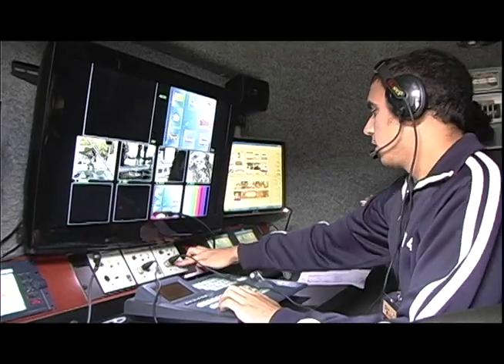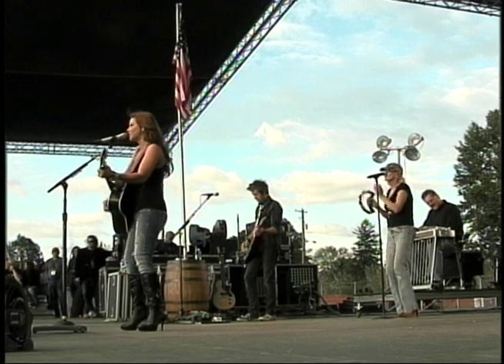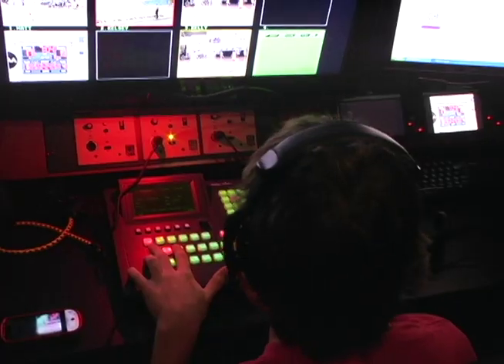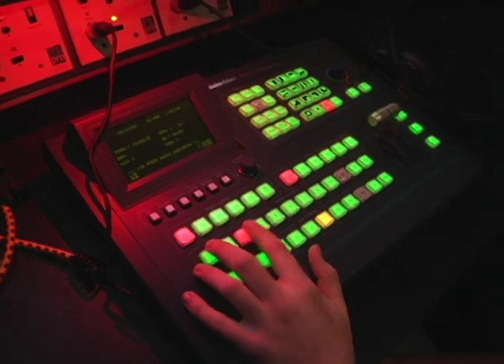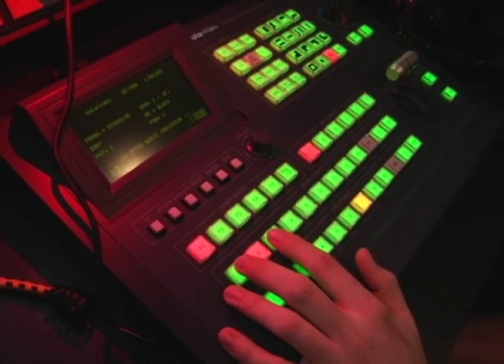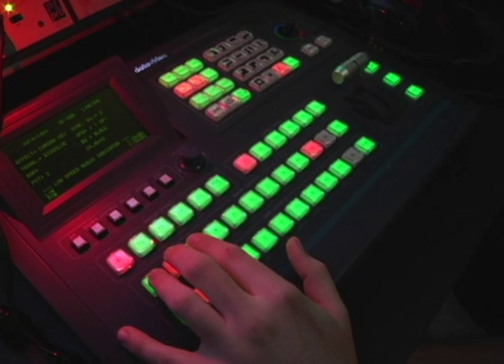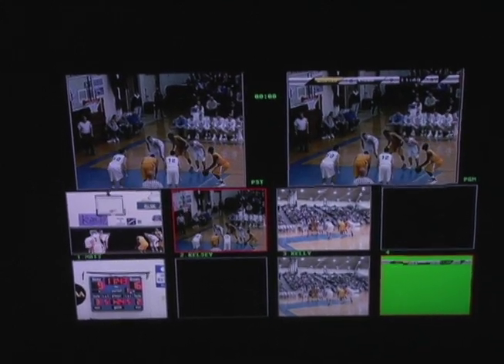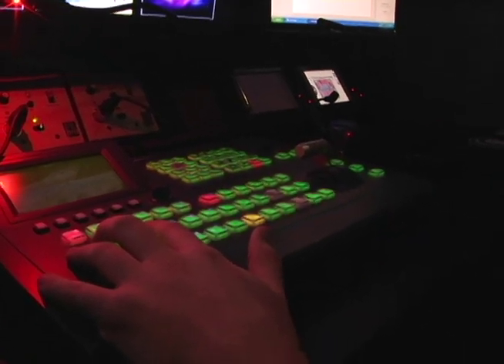data video copy